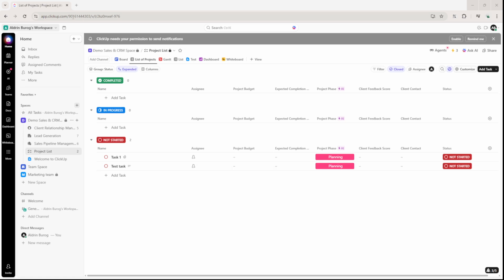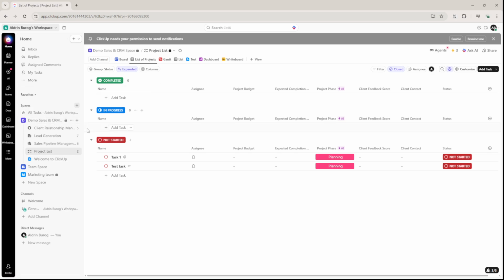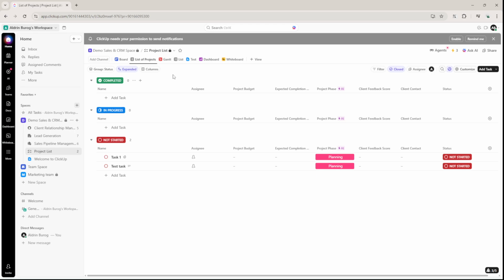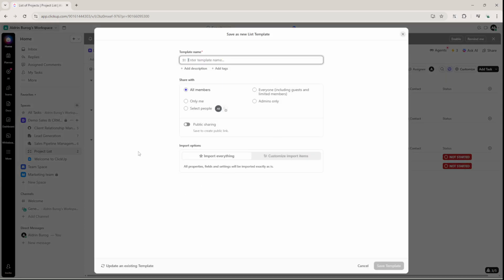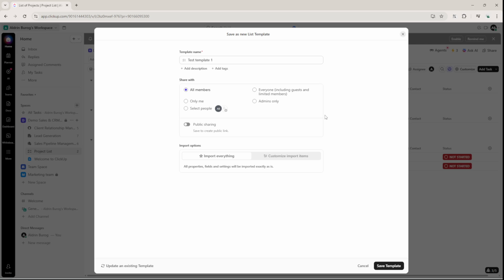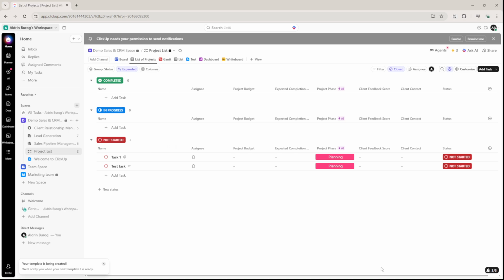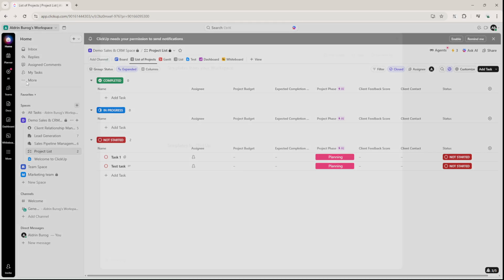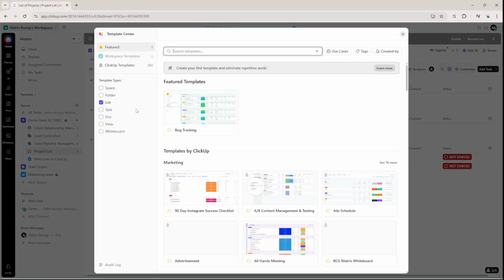How To Create A Template Library In ClickUp (Complete Guide 2026)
How To Create A Template Library In ClickUp [Organization]

In this ClickUp organization tutorial, you’ll learn exactly how to create a template library in ClickUp so you can store repeatable workflows, standardize projects, and scale your system without rebuilding everything every time. If you’re constantly creating the same tasks, checklists, and project structures, a template library is one of the best ways to save time and stay consistent.

This is perfect for creators, agencies, project managers, and teams who want faster execution with less effort.

🔹 What You’ll Learn:
-How To Find ClickUp Templates And Create A Template Library For Your Workspace
-How To Save Lists, Folders, Tasks, And Docs As Reusable Templates In ClickUp
-How To Organize Templates By Category Like Content, Clients, Operations, Or SOPs
-How To Create A “Master Workflow Template” That You Can Reuse In Seconds
-How To Standardize Checklists, Subtasks, And Custom Fields Across Projects
-How To Apply Templates Quickly When Starting New Projects Or Client Work
-How To Share Templates With Your Team Without Losing Consistency
-How To Update Your Template Library Over Time Without Breaking Old Projects
-How To Avoid Template Clutter And Keep Your Library Clean And Efficient

💡 Pro Tip: Create one Space called “Templates” and store your best workflows there. Keep each template short, focused, and action-based, and include quick instructions inside the task description so anyone can follow it. This turns ClickUp into a scalable operations system that runs like a machine.

By the end of this video, you’ll know how to build a ClickUp template library that saves time, improves consistency, and speeds up your workflow instantly.